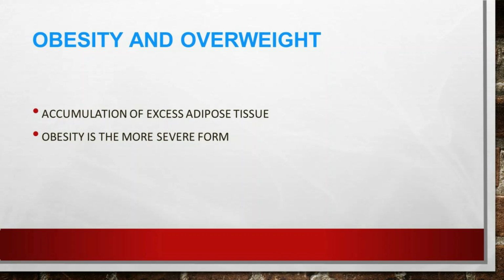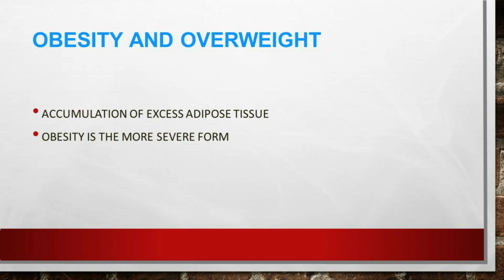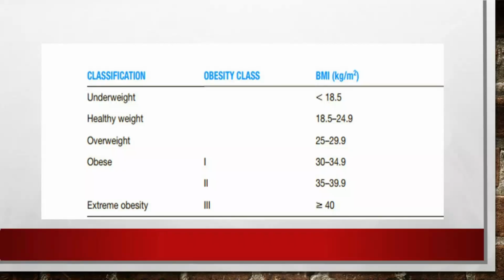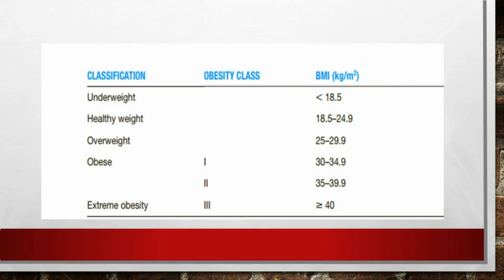What is Obesity?